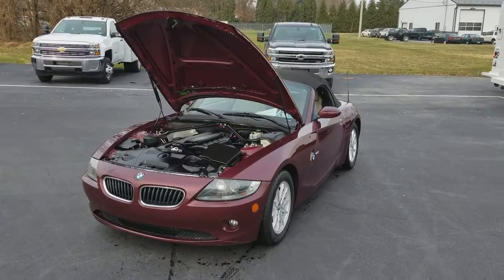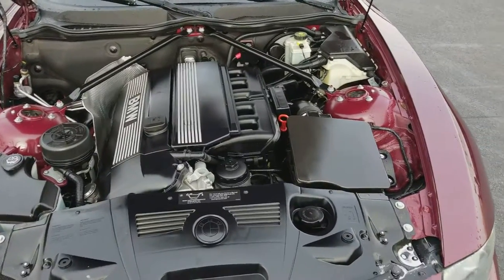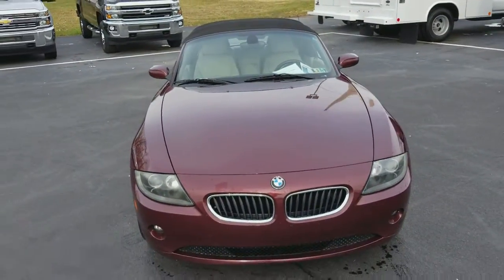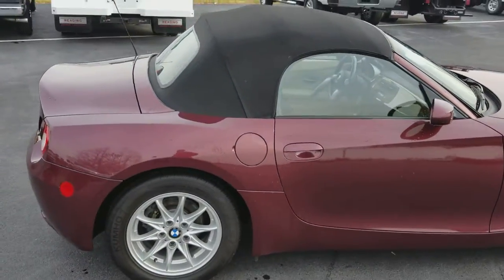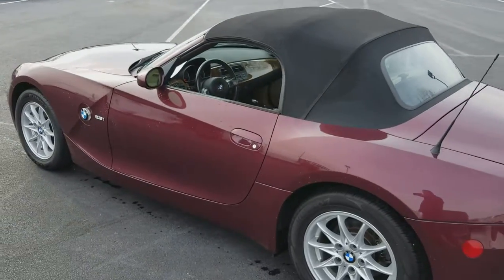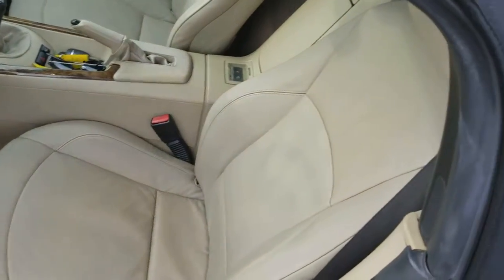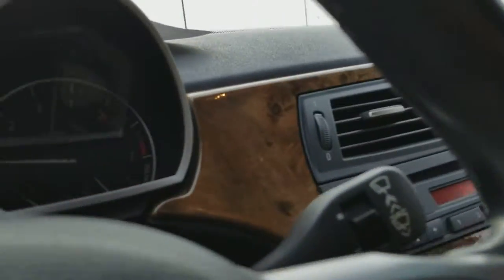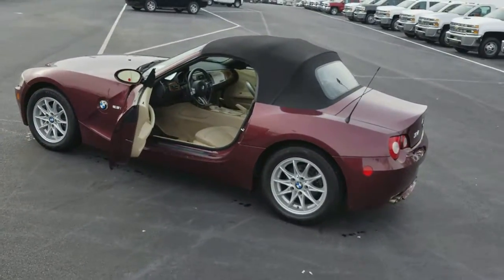05 BMW Z4 Roadster